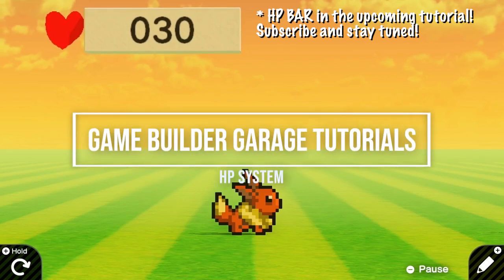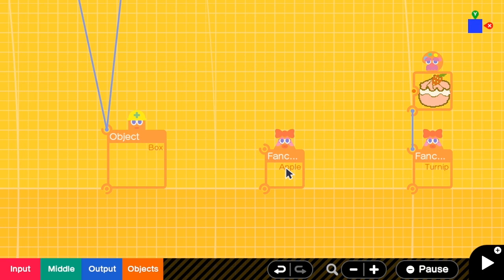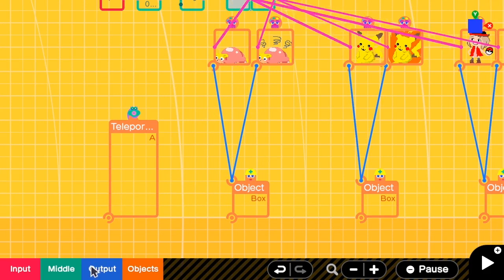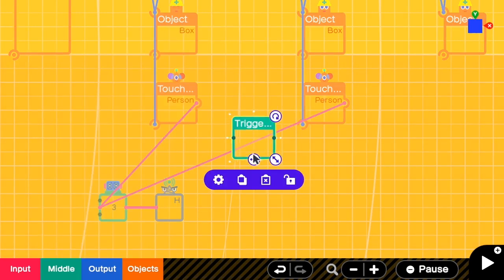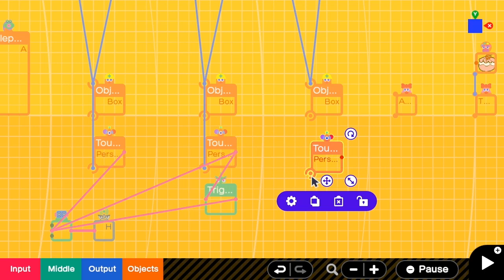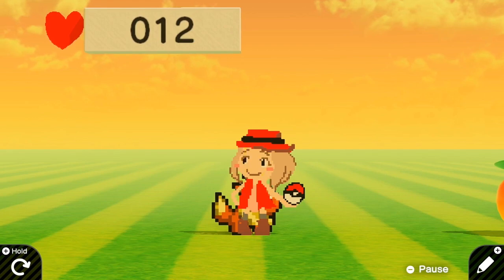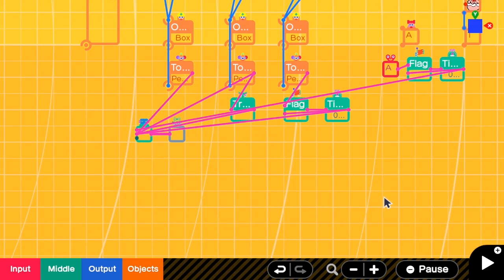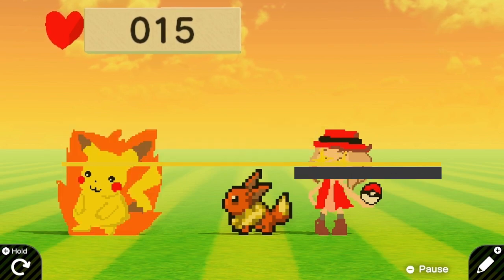HP System! Different Damages and Potion!! | Game Builder Garage Tutorials #8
Counter can only change by 1 value. :'( But, what if we want to count up/ down more than 1 value? Not all enemies are equal, and some are more powerful than others!!! This tutorial will show how to do it!!!

The con of the timer method is that there is a delay. But, I can't find the alternative methods as of now. :'(

*Update*
- Flag can be removed! Just connecting the touch sensor or the state change nodon to the timer works perfectly fine.
- Instead of using timer, you can use MAP with input 0..1 and output 0..the amount of damage. Use timer if you want to see the animation! But, use map if you want an instant result.

Game ID: G 002 DY2 VCG

Special thanks:
`puzzleLover` who asked me about generating HP bar! When I was preparing the tutorial, I thought HP system might be interesting as well!

00:00 Intro
00:31 Before adding HP system
01:35 Setting Max HP
02:39 Inflicting 1 damage
03:47 Inflicting 2 damages
05:23 A lot of damages!!!
07:16 Potion
08:49 Max Potion!
09:17 Final demo